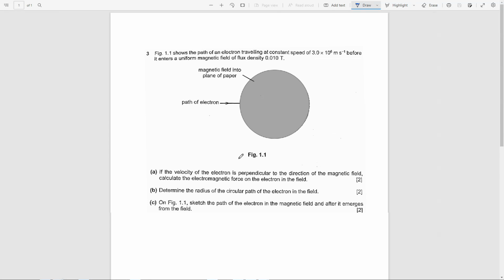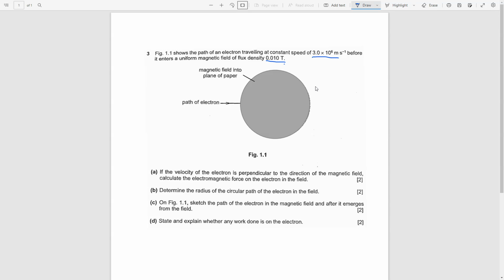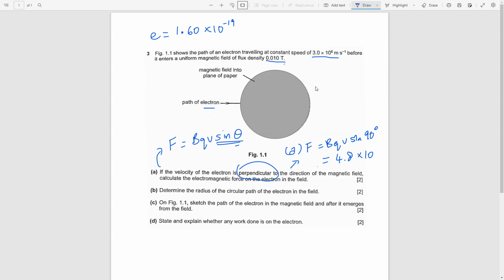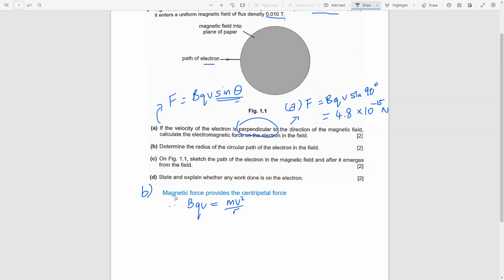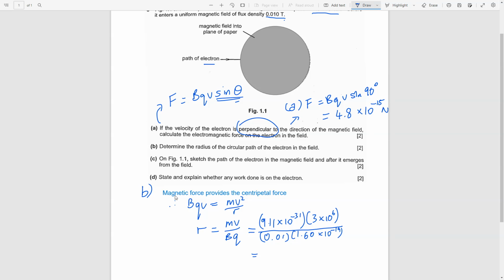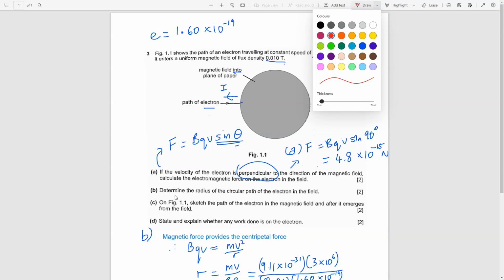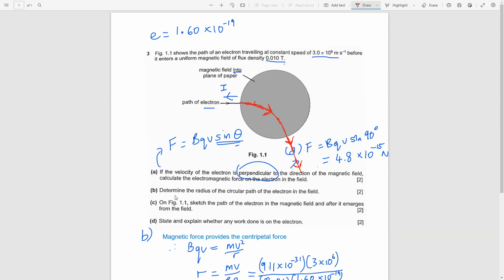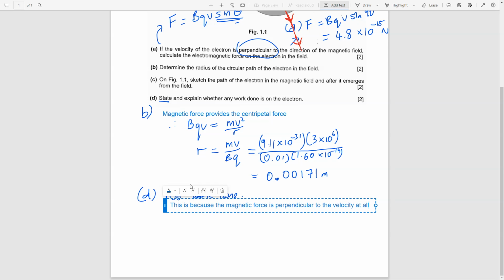H2 Physics: Electromagnetism Q3